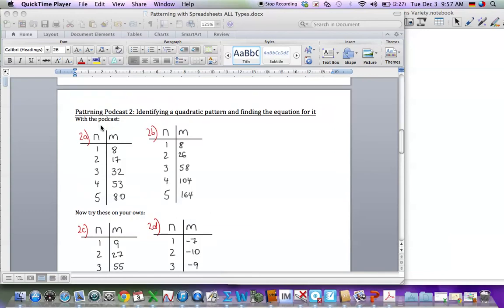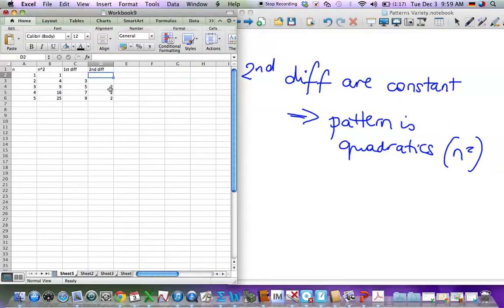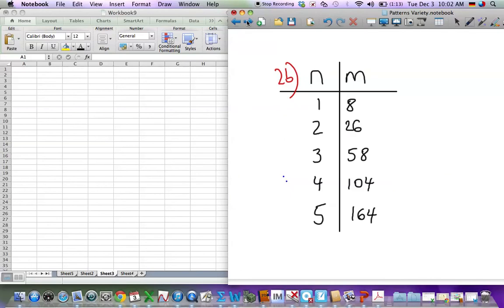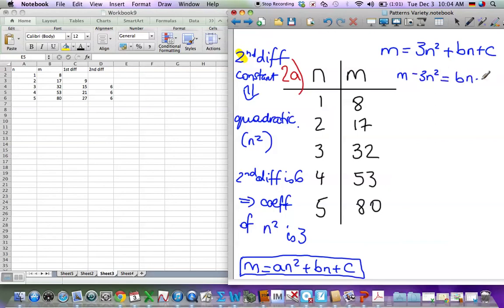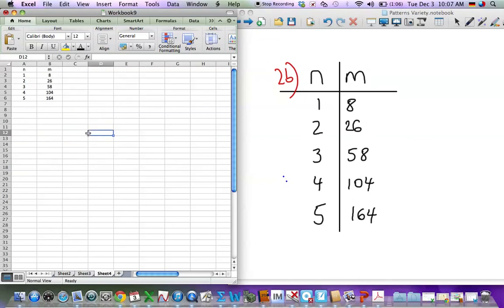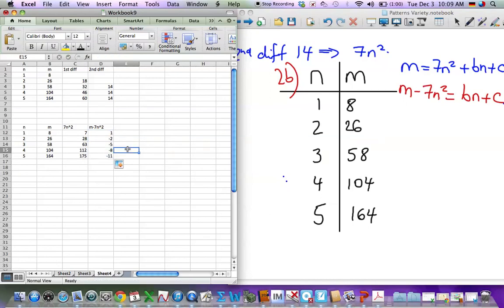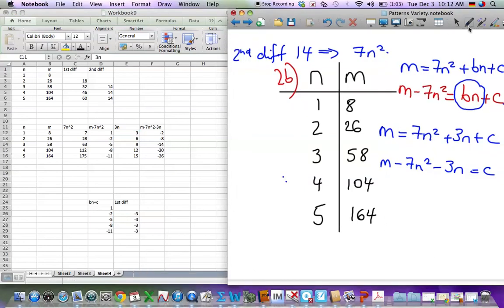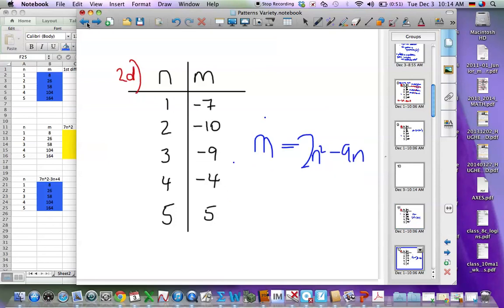Patterning Podcast 2a Identifying a quadratic pattern and finding the equation for it